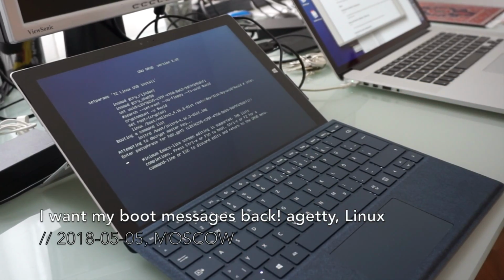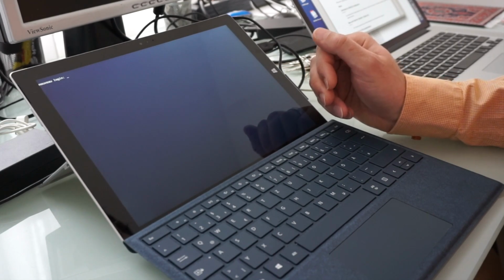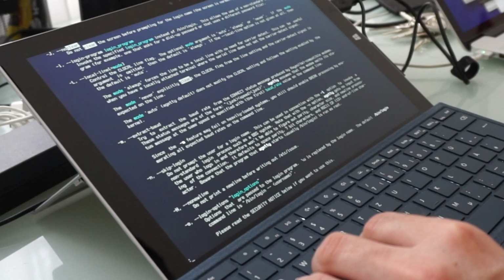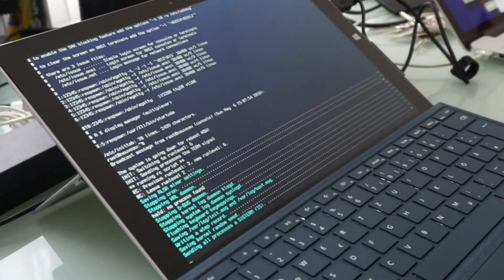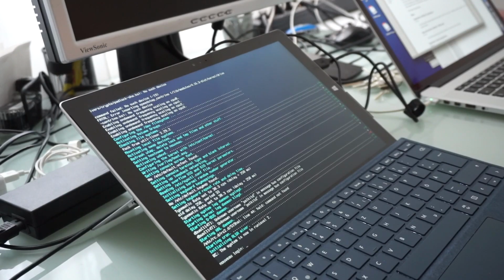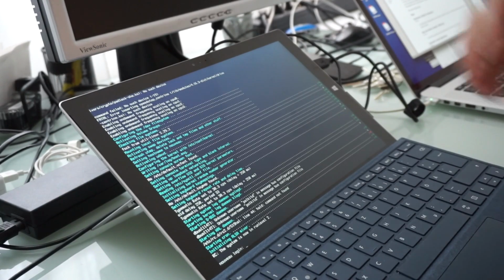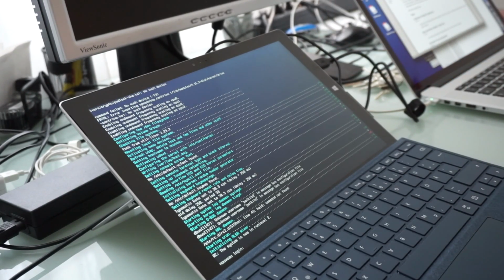Let's hunt another regression: I want my boot messages back!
Today I finally take a look why my boot messages disappear at the login prompt since quite some months, ..!